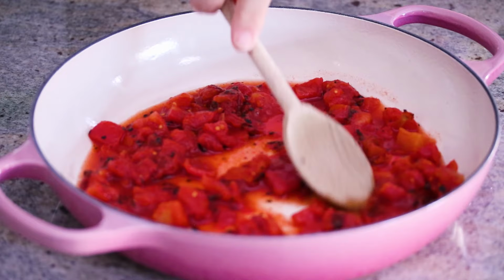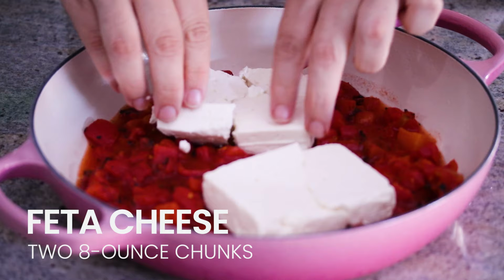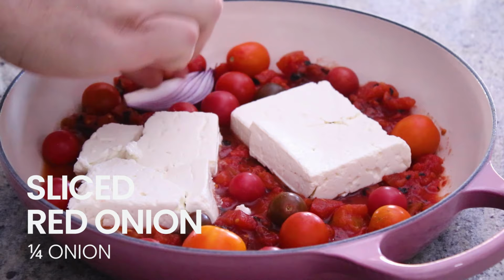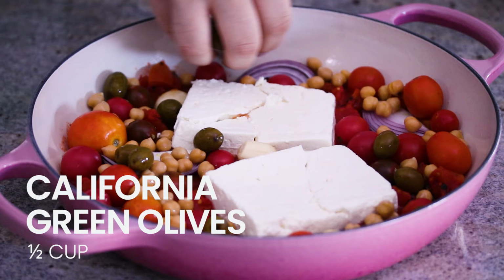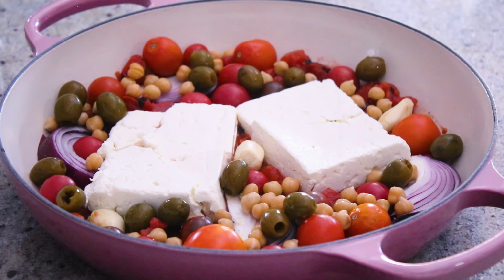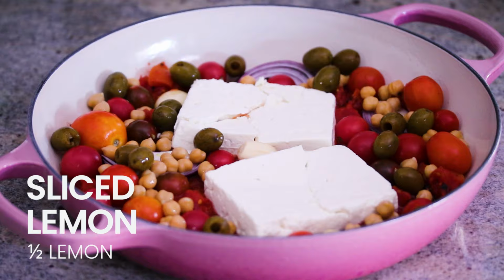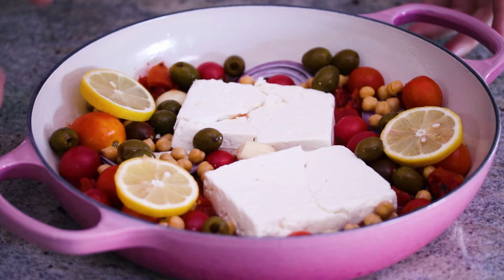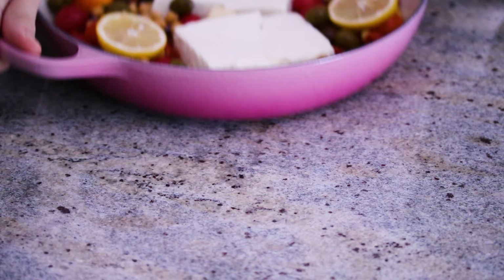Baked Feta with Tomato, Olives, Garlic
This indulgent appetizer recipe has warm gooey baked feta swimming in fire roasted tomatoes, green olives, chickpeas, and more. Serve it up with some crusty bread!

2 cups diced tomatoes, fire roasted
2 (8-ounce) feta chunks
½ pound heirloom cherry tomatoes
¼ red onion, sliced
3 cloves garlic
¼ cup chickpeas
½ cup California green olives
½ lemon, sliced
1 tablespoon chopped parsley (optional)

Add 2 cups of the fire roasted tomatoes to a cast iron braiser. You can also do this on a sheet pan.

Make 2 wells in the tomatoes and place each 8-ounce feta slab in a well such that it is evenly spaced from the sides and with some space between each slab.

Add in the ½ pound cherry tomatoes, ¼ sliced onion, 3 cloves of garlic, ¼ cup chickpeas, ½ cup California Grown green olives, and ½ lemon, sliced.

Cover and bake for 20 minutes. Uncover and broil on high for at least 5 minutes, or until the feta is browns on the top and charred around the edges.

Top off with 1 tablespoon chopped parsley.

Enjoy with crusty bread or flatbread.